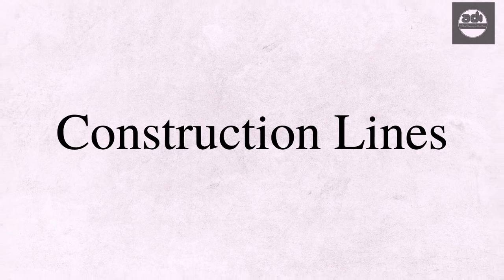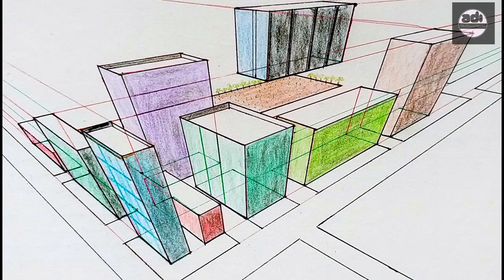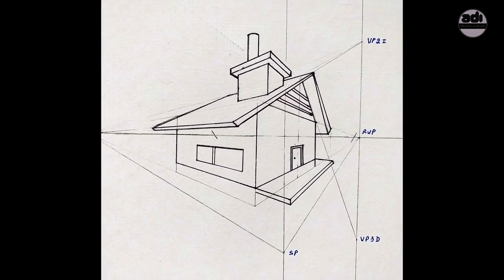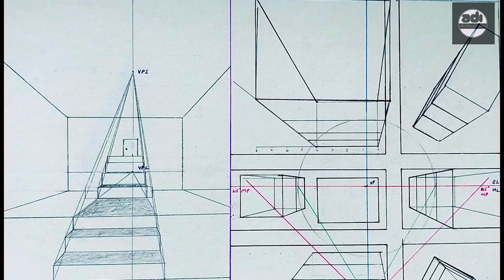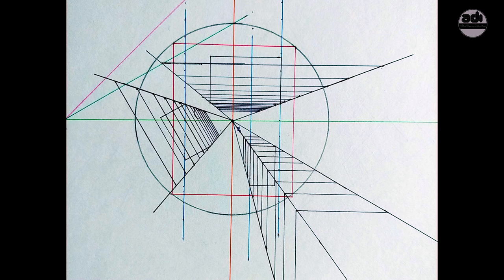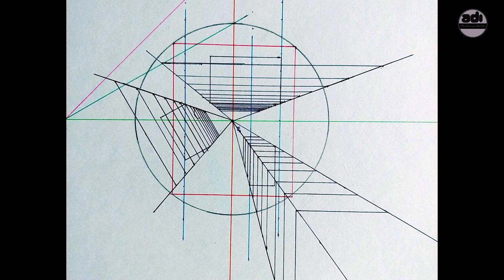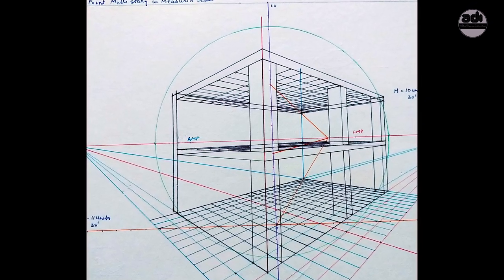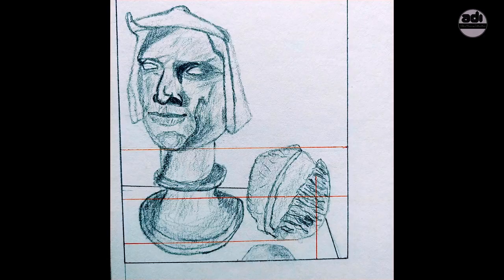Fundamentals Of Drawing For Beginners - Week 22 - Artist - Technique - Concepts - Construction Lines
In this video i talk about the concept of Construction Lines.